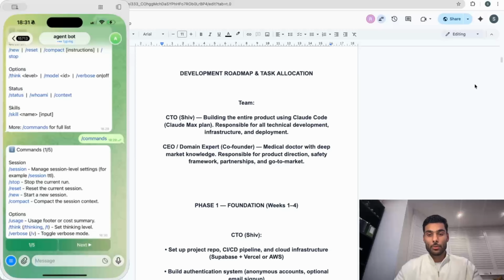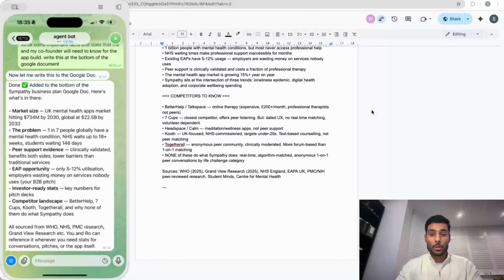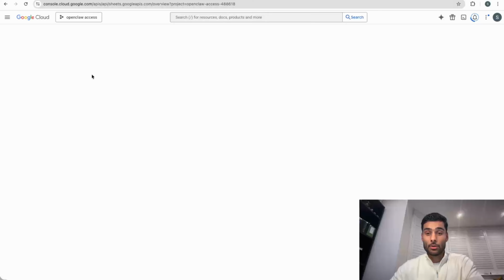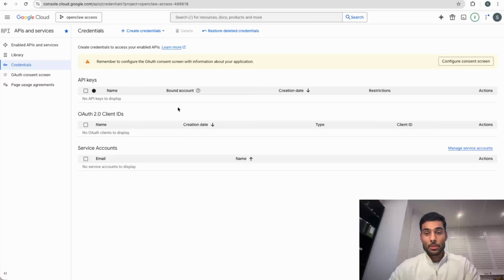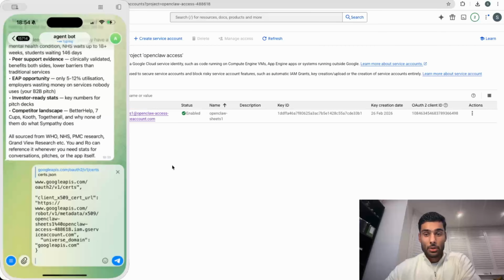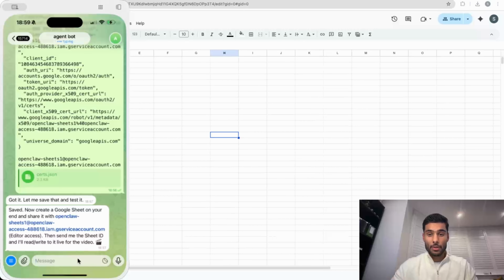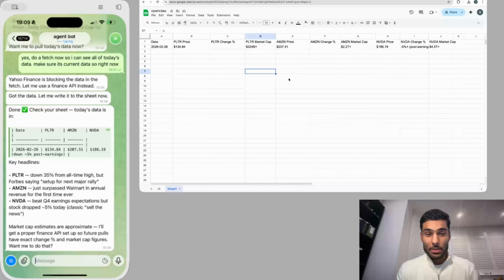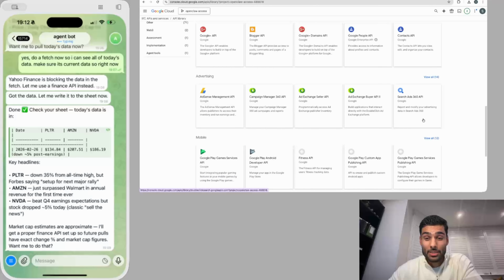Connect Your Open Claw to ANY Google App in 10 Minutes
How to connect your AI agent to any Google API using OpenClaw and a Google Cloud service account. Full setup in under 10 minutes.

In this video I show how my Open Claw can read and edit a shared Google Doc for me and my co-founder. I also show the set up of a trading update bot that pulls live stock prices (Palantir, Amazon, Nvidia) and writes them directly into a Google Sheet — all through a conversation with my AI agent.

This same method works for connecting to Google Docs, Calendar, Gmail, and any other Google app.